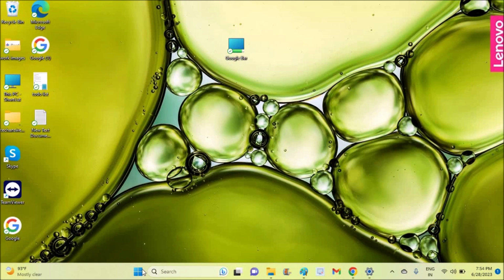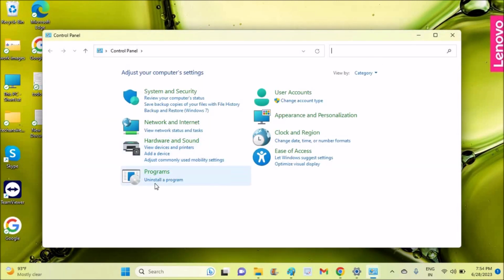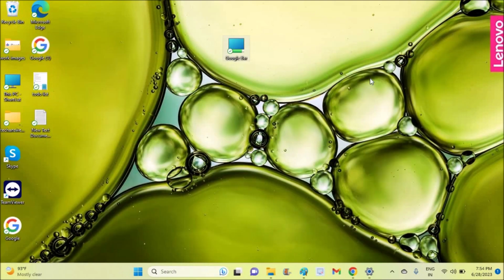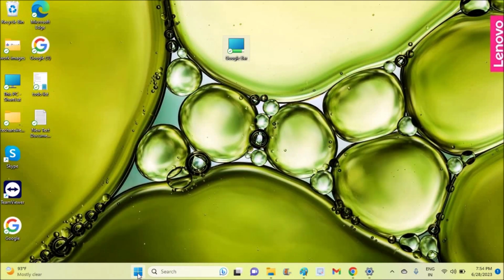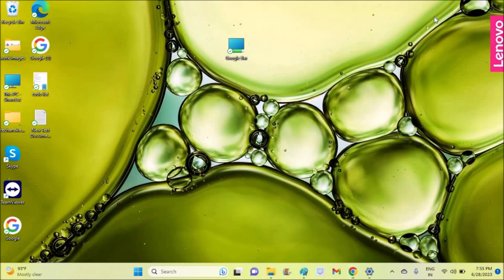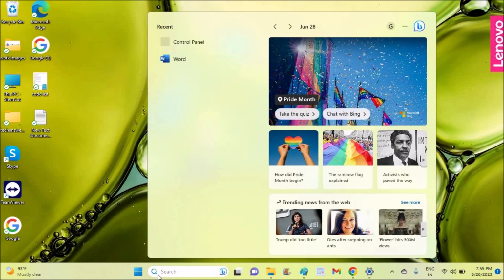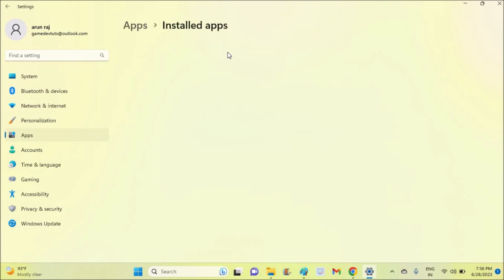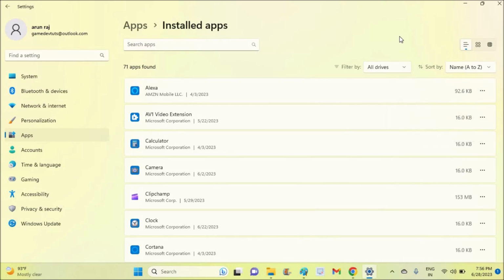How to Delete Apps on Windows 10,11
This is the easiest way to delete apps on windows 10 or windows 7 laptop for computer. If you want to earnings all delete apps on windows 10 laptop or windows 7 laptop, there are three easiest way to delete apps on windows 10.

In this video tutorial you will get to learn, how to delete apps on windows 10 or windows 11 in 3 different ways.